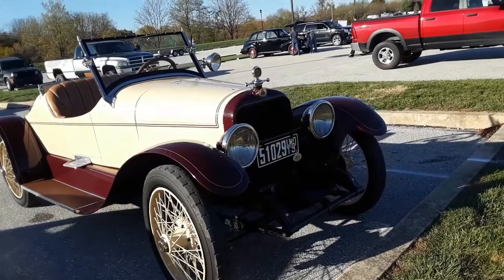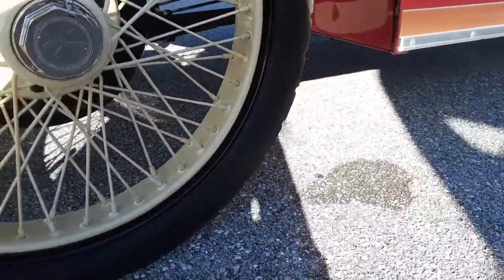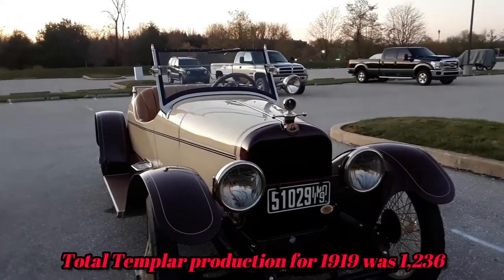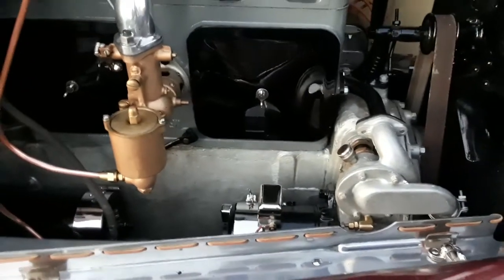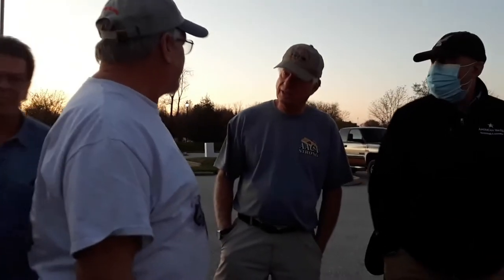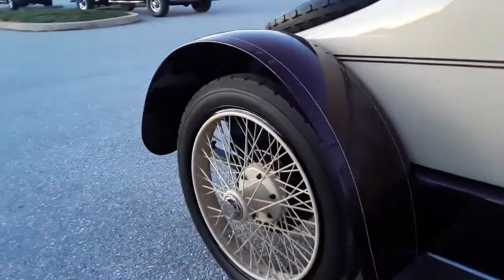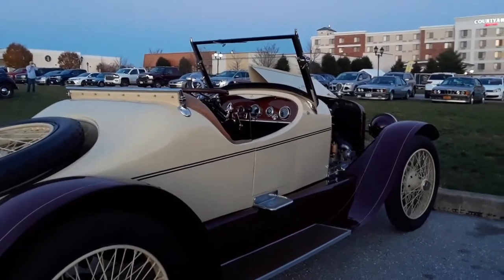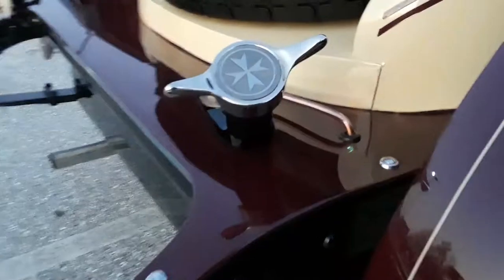1919 Templar Roadster At the 2020 AACA Special Fall Nationals Video 3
How many of you have heard of the Templar? This fascinating car all but has faded into obscurity from a glorious past. For more great events like this visit your regional calendar of events, and UKWheelsEvents.com